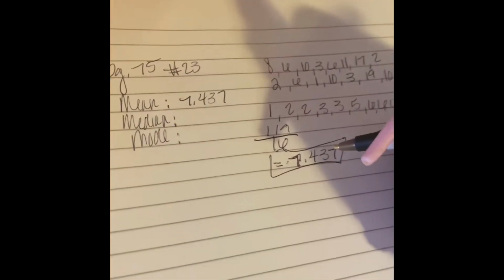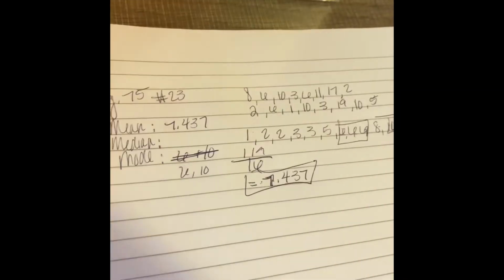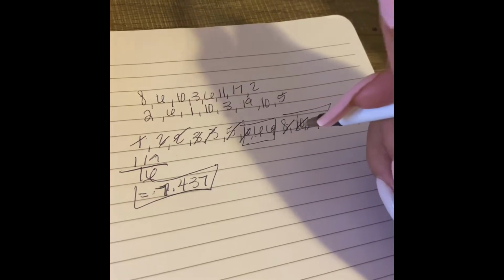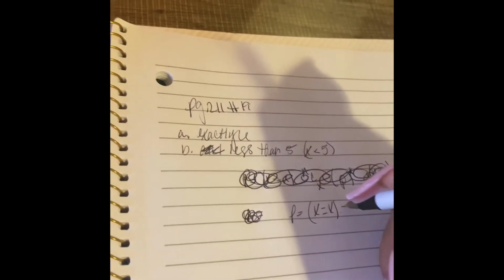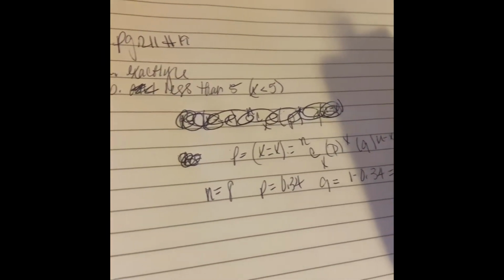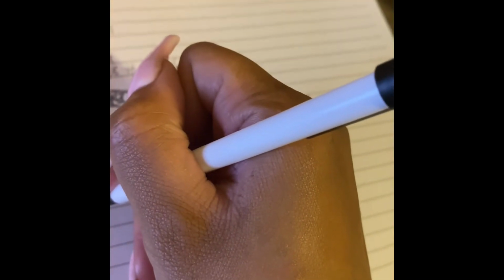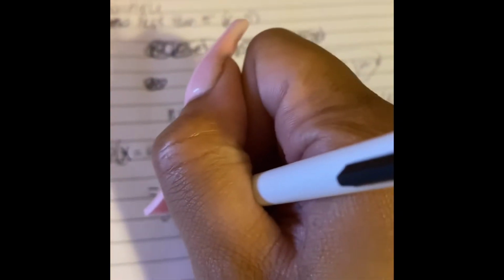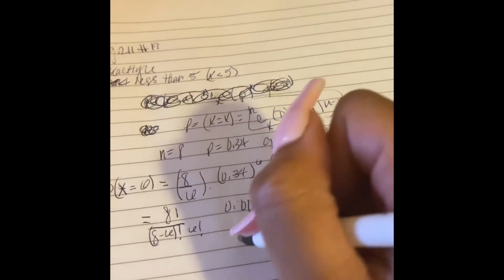July 16, 2021